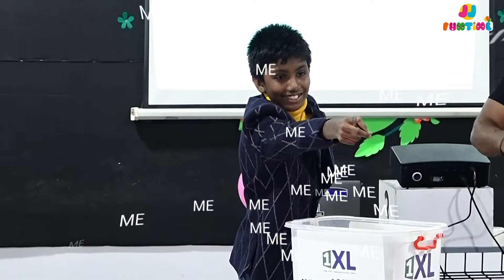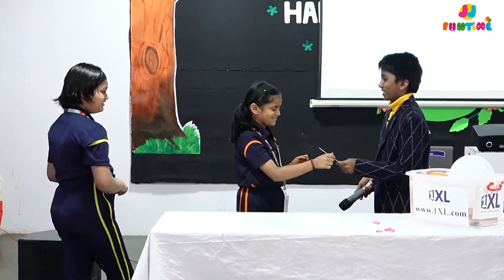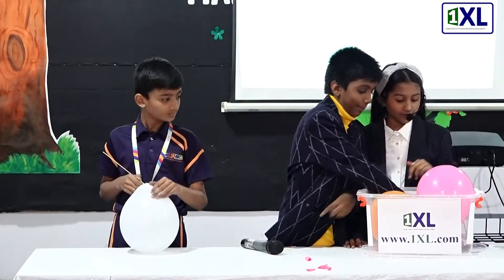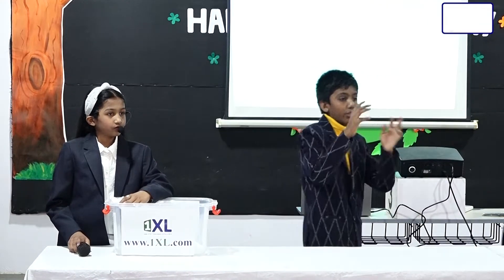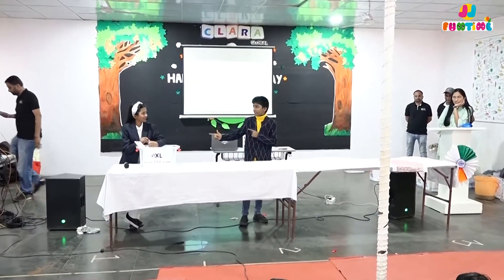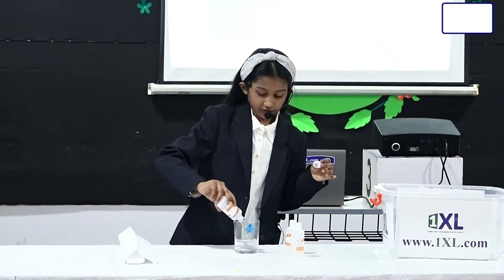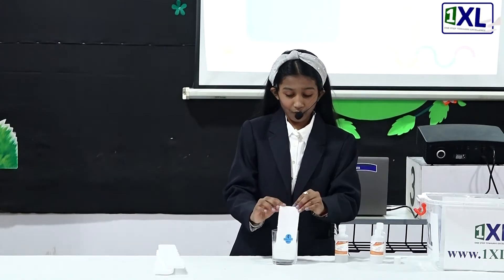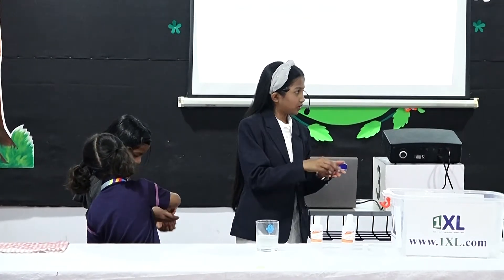In this video, Jainam and Jivika showcased some amazing science experiments at a school event.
The kids thoroughly enjoyed all the experiments and even volunteered to try them out themselves. We hope you have as much fun enjoying this video as these kids did.